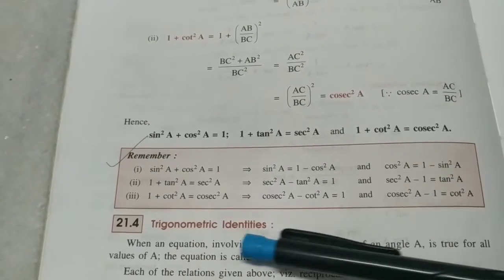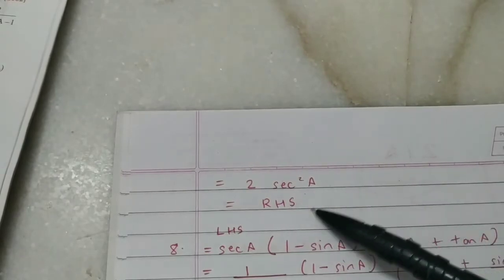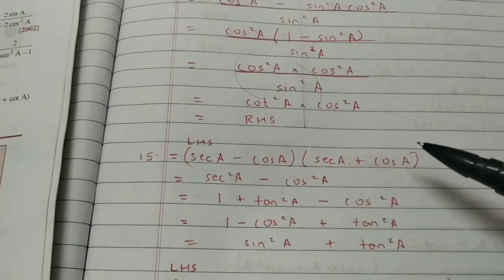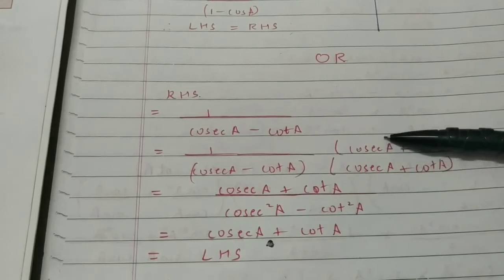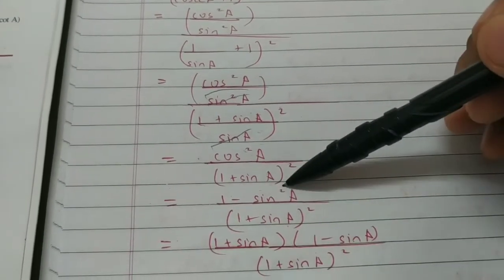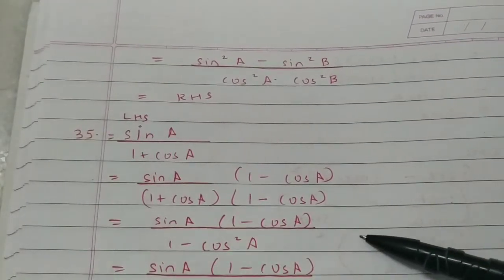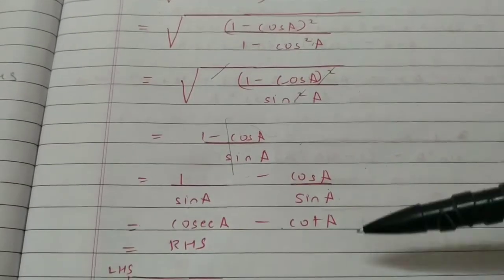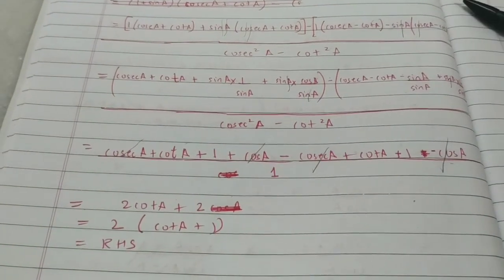TRIGONOMETRICAL IDENTITIES [I] (10th std. ICSE Math ch. 21A)